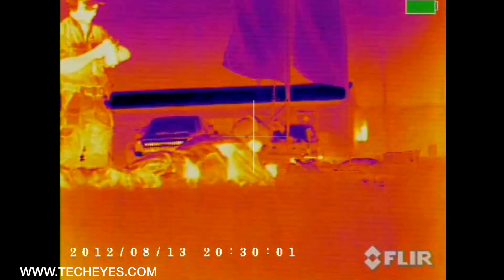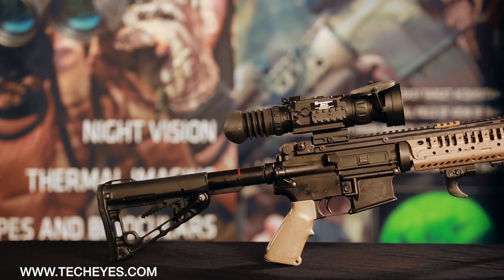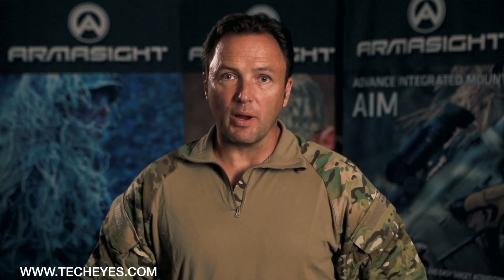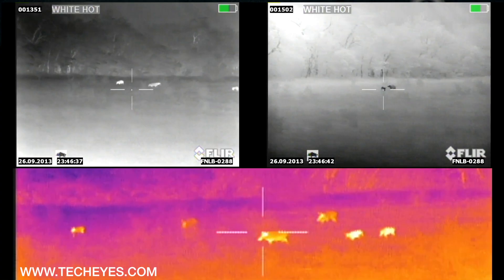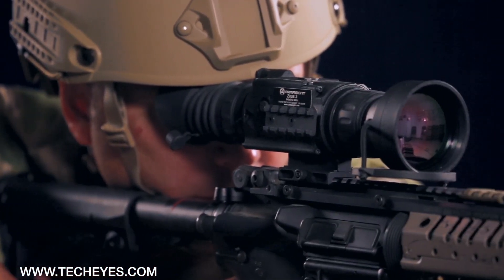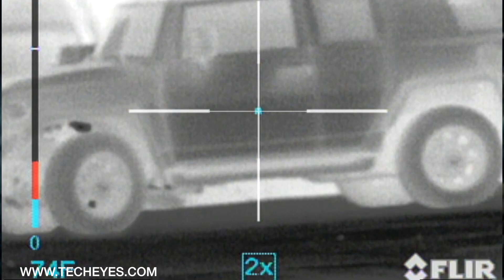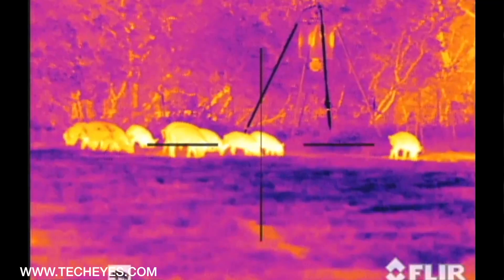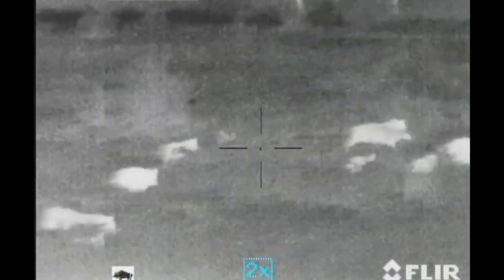Armasight Zeus Thermal Imaging Rifle Scope - Tech Eyes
Armasight is excited to introduce its latest and most technologically advanced family of Zeus Thermal Imaging Weapon Sights to the Sporting, Law Enforcement and Military markets. The Zeus product line is based on the latest FLIR Tau 2 VOx microbolometer core and is composed of ten (10) different models -- each optimizing performance, price and state of the art technology for a variety of uses and mission applications ranging from
the seriously committed hunter to the military designated marksman. While primarily designed as a weapon scope, the Zeus functions equally well in its collateral assignments as a magnified spotting scope or handheld thermal imager.
The Zeus is a solid state, uncooled, long-wave infrared, magnified dedicated weapon scope intended for day and night engagements without the need to remove the sight from the rifle. The 24/7 mission capability is only one of the strengths of Zeus. The thermal imaging technology also allows you to detect targets by cutting through snow, dust, smoke, fog, haze, and other atmospheric obscurants. Unlike the use of laser targeting or near-infrared illumination to augment night vision equipment, the Zeus Thermal Imaging Weapon Sight is extremely difficult to detect with other devices as it emits no visible light or RF energy.
In addition to being the smallest and lightest in their class, Zeus Thermal Imaging Weapon Sights are characterized by their simple and intuitive controls, functions and features that are layered among direct button adjustments, direct combination button functions, and electronic menu selections. This "layering" of easy-to-understand control functions provides the operator with a framework for customizing his preferences
and exploiting the robust variety of setting options available in the Zeus. The Zeus has a unique series of menu selectable temperature sensitive "scenarios" for rapid target detection in addition to a variety of color display presentations based on a rich, upgradeable software package. A wireless remote switch is included to activate the Zeus Thermal Imaging Weapon Sight when positioned in the "standby" mode. The Zeus has the ability to record imagery and is equipped with a video-out capability in operator selectable NTSC or PAL formats. The Zeus uses the same multi-pin connector to provide both video-in imagery, where there is a need for map or rangefinder display overlays, and external power access.
Zeus weapon installation is easy, repeatable, and reliable based on a unique and highly user-friendly MIL-STD-1913/WEAVER/PICATINNY rail compatible quick-release locking mechanism. The solid state technology and software algorithms combined with a complimentary color reticle platform used in the Zeus Thermal Imaging Weapon Sight ensure maximum reticle contrast, high level target accuracy, and boresight retention that
cannot be achieved with mechanical boresight adjusters and traditional ballistic drums. This level of accuracy is translated into the electronic zoom (e-zoom) function of the Zeus Thermal Imaging Weapon Sights which can be progressively increased from 1x to 2x to 4x and 8x without changing the point-of-aim to point-of-impact relationship of the targeting reticle.
Armasight is convinced that the Zeus Thermal Imaging Weapon Sight represents one of the most sophisticated sighting devices available to hunters, SWAT Teams, and the Military on the market today based on superior price-to-performance value.

FEATURES OF ARMASIGHT ZEUS

The lightest and most compact scope in its class
Optical Magnification 3.2x(PAL)/ 2.7x(NTSC)
User selectable NTSC or PAL format
The latest Tau 2 17-micron uncooled FLIR core technology
Pixel Array Format: 640×512
Display Type: AMOLED SVGA 800x600
Easy and Intuitive Drop-down user interface
Fast 30Hz or 60Hz imaging
Digital E-Zoom: 1x, 2x, 4x, and 8x
Color Modes: White Hot/ Black Hot/ Rainbow/ Various Color Modes
6 onboard digitally controlled reticle patterns available: "Dot 4 MOA",
"Line Dot", "Cross-Center Dot", "Cross", "Crosshair", and "No Reticle",
Reticle Colors: Black, White, Red, Cyan
Electronic zoom reticle tracking capability maintaining boresight
Extended Operation Time with Optional External Battery Power Supply
Recording: Video Output /Optional Video Recorder with onboard replay
Hunting scenario algorithms for optimized performance (Hog, Coyote,
Mountain Lion, etc.)
Tactical Scenarios (CQB, etc.)
Wireless remote control for tactical operations
Waterproof, CNC machined aircraft-aluminum alloy construction
Rapid start-up
MIL -STD-1913 (Picatinny Rail) Quick Release Mount
Integral MIL-STD-1913 Rails on unit for optional day optics or accessories
Shuttered eyeguard to prevent facial display backsplash and maintain
light security